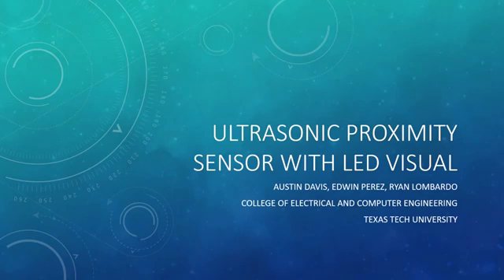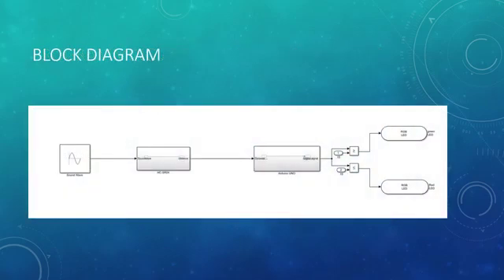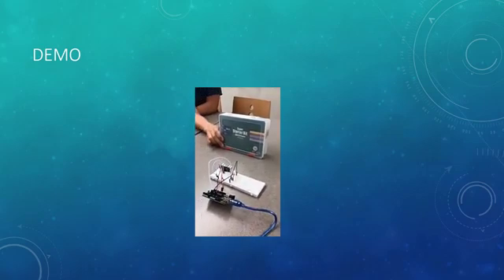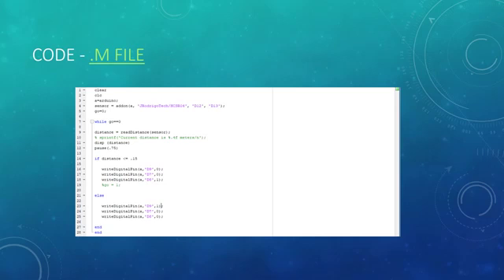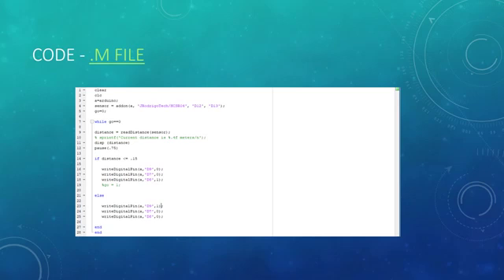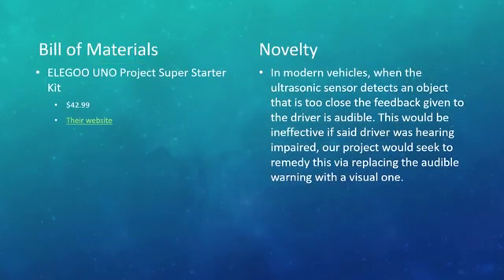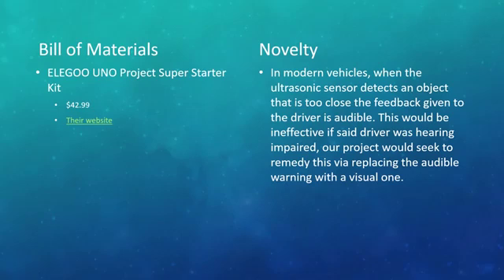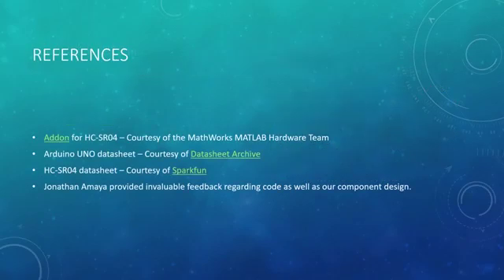Ultrasonic Proximity Sensor With LED Visual ECE1304 TTU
In modern vehicles, when the ultrasonic sensor detects an object that is too close the feedback given to the driver is audible. This would be ineffective if said driver was hearing impaired, our project would seek to remedy this via replacing the audible warning with a visual one.